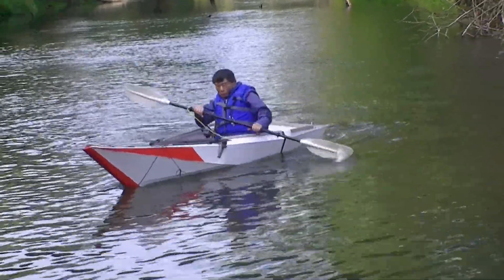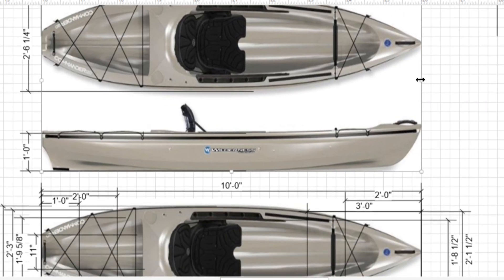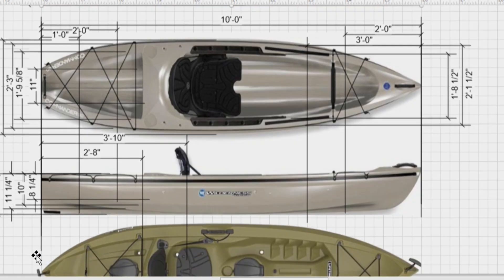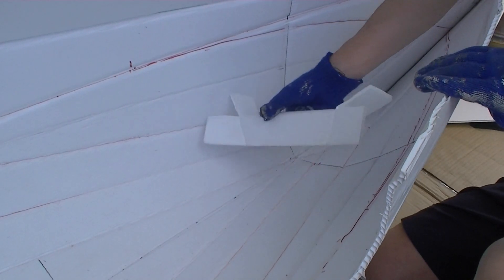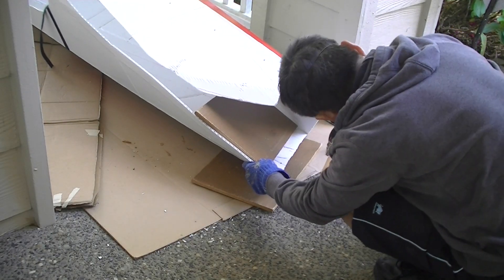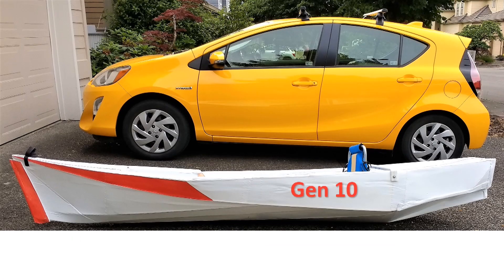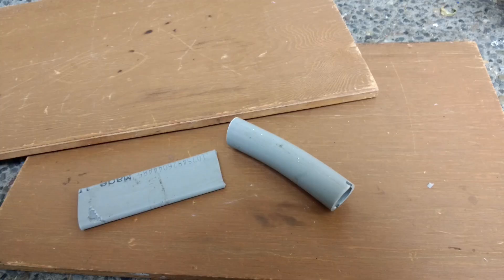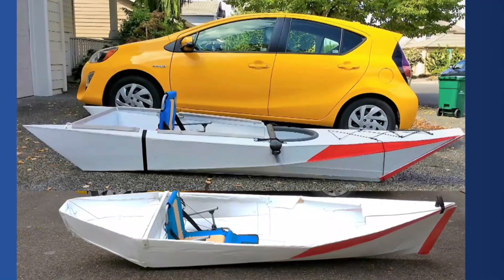Part 1 G10 - DIY 9'8" 13 Lbs Coroplast Kayak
This is my 10th coroplast boat design. I modified my Gen 3 foldable kayak into this Gen 10 rigid hull kayak.
I experimented new design techniques in building this boat and I share those techniques in this video.